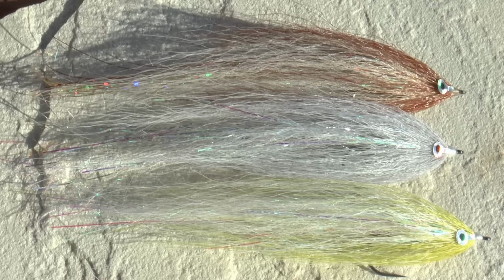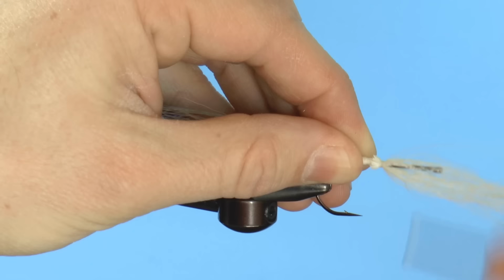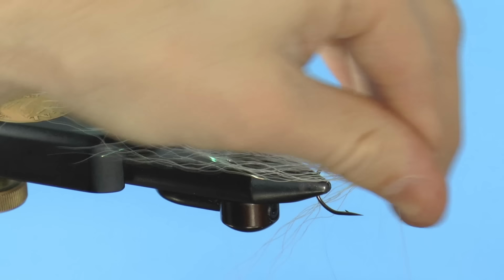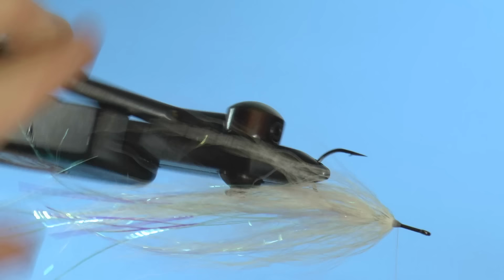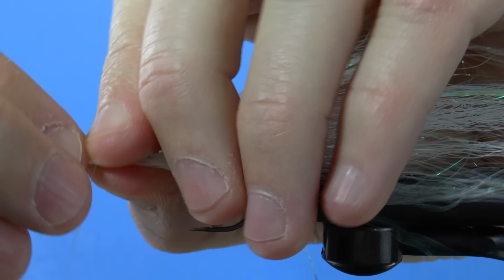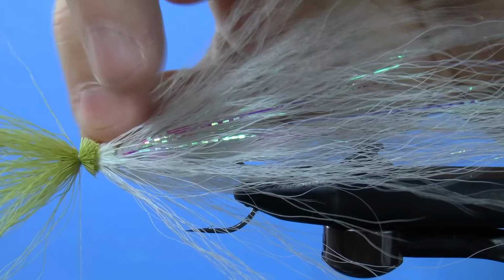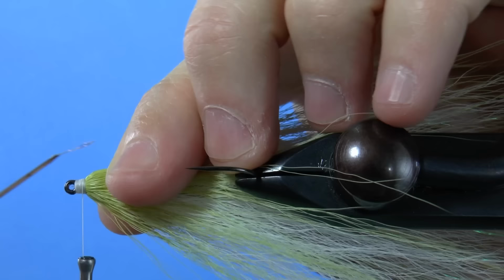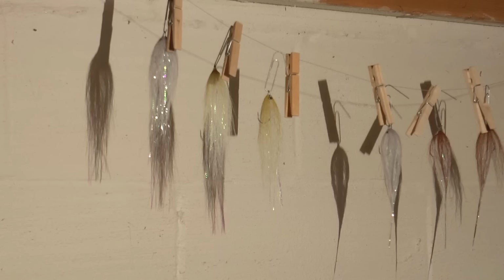The Essential Hollow Fleye Baitfish Fly Pattern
Bob Popovics has influenced more predator fly tyers than arguably any other modern fly tyer along with Kelly Galloup.  One of his greatest contributions is the hollow fly technique or reverse tying with bucktail.  Here’s how I tie his Hollow Fleye.